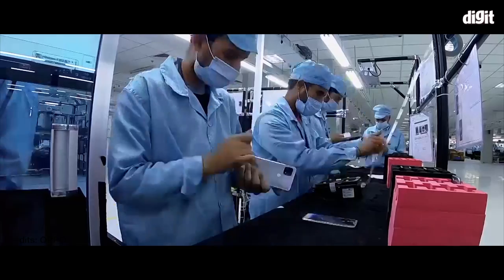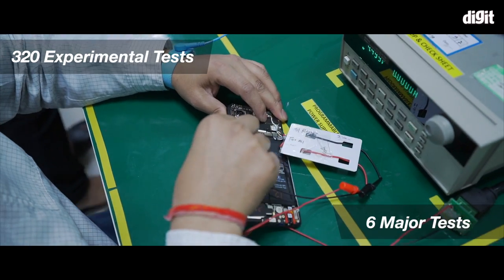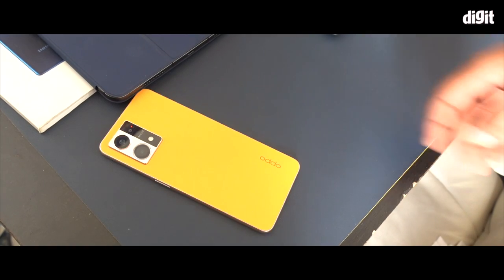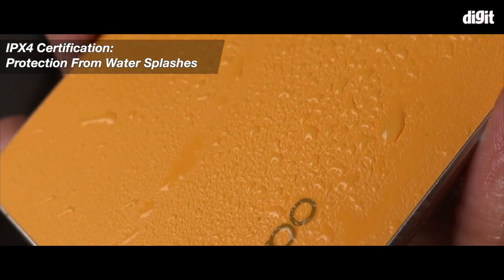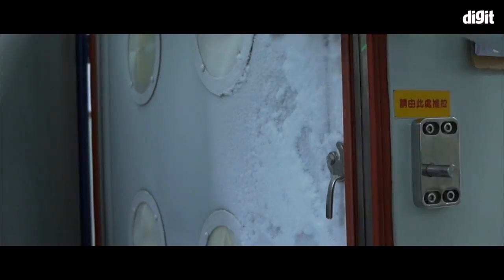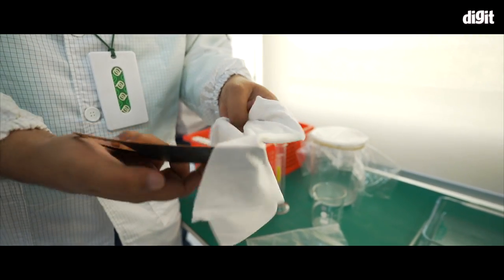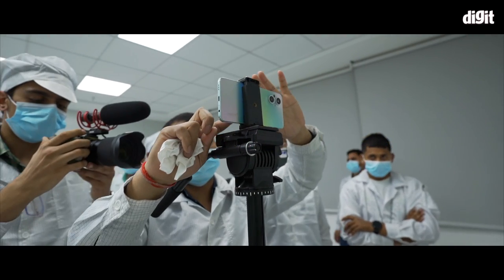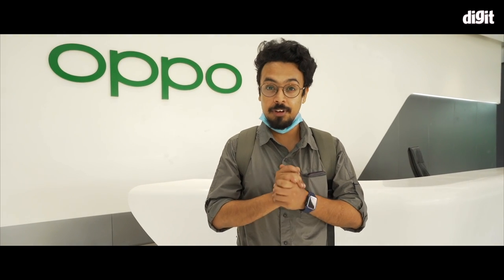How smartphones are tested in OPPO's factory!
Oppo, one of the top five smartphone brands in India invited us for a tour through their quality control lab inside their Greater Noida factory which churns out 6 million phones every month or 1 phone every 3 seconds. We saw how Oppo tests their smartphones, specifically the newly launched Oppo F21 Pro series, ensuring high-quality standards are maintained before they go into the hands of the users. Oppo’s quality control lab takes smartphones through 320 experimental tests and 6 major tests and only after a phone passes all these tests is it deemed fit for the users.

Timestamps:
0:00 - Introduction
0:50 - Oppo Reliability Lab Factory Visit
1:48 - Oppo F21 Pro series Drop Test
2:48 - Micro Drop Test
3:04 - Tumble Test
3:44 - Oppo F21 Pro series Waterproof Test
4:17 - Oppo F21 Pro series Environment Test
5:33 - Salt Spray Test
5:50 - Sweat Test
6:07 - Static Discharge Test
6:33 - Extreme Dust Test
7:18 - Oppo F21 Pro series Camera Test
This is Digit's Mobile & Smartphone focused YouTube channel. We just made this switch to mobile-centric content on here in March 2022. Earlier, we would post other devices on here so in case you find anything other than mobiles, that was posted prior to March 2022.

– for TEXT based feedback about editorial content

DIGIT SQUAD : INDIA'S LARGEST TECHNOLOGY INFLUENCER NETWORK